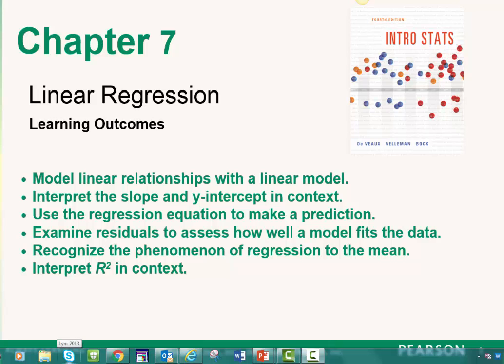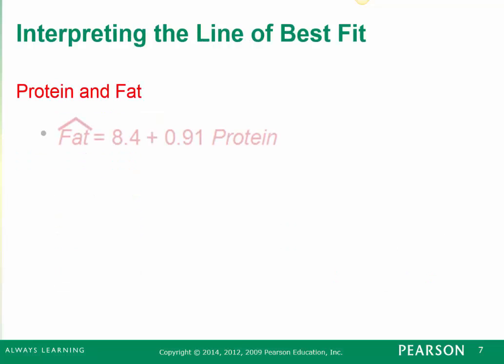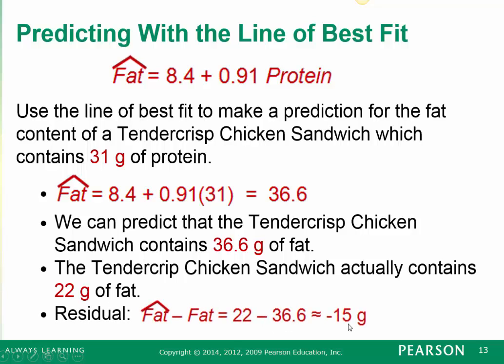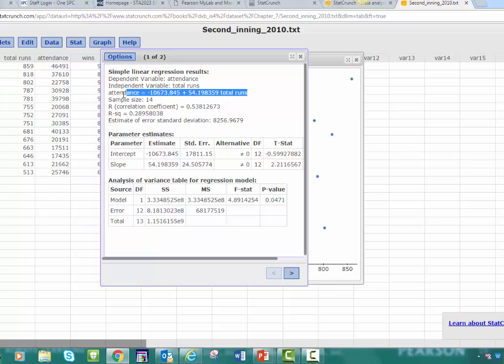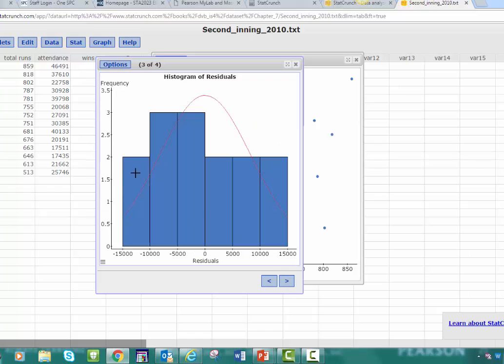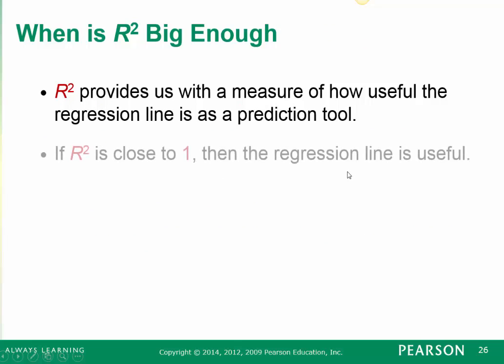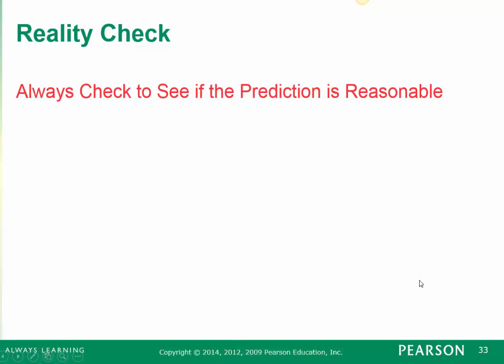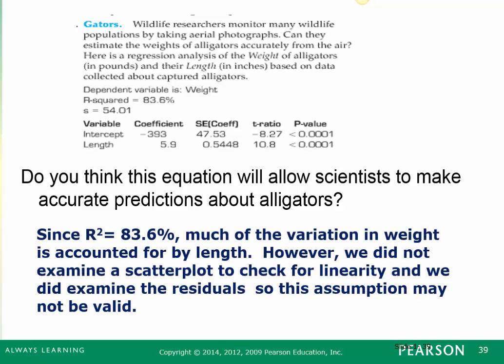STA2023 chapter 7